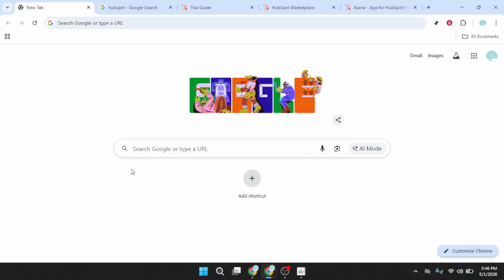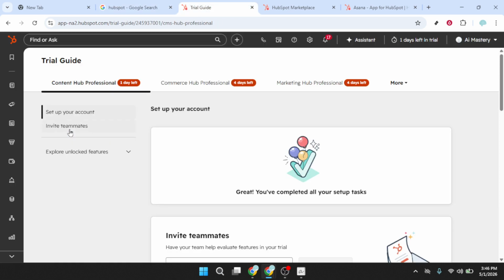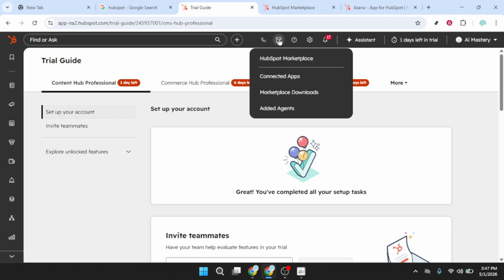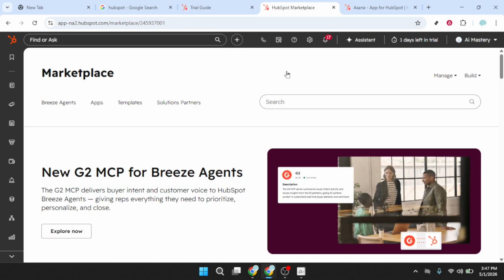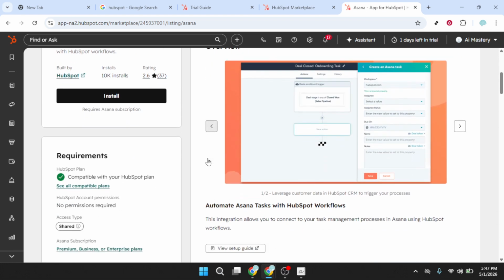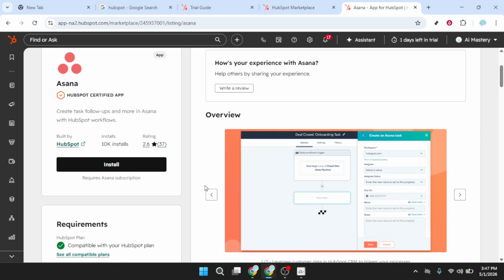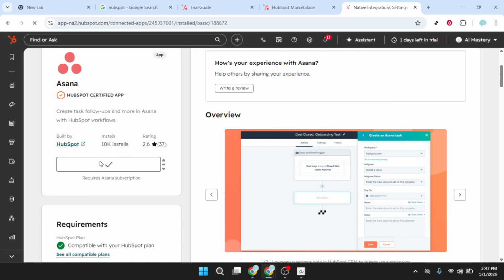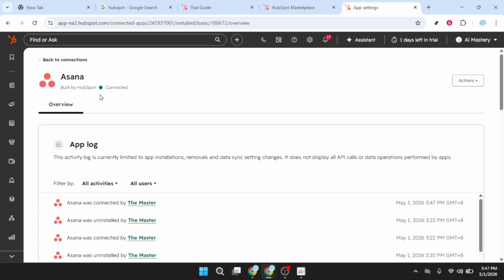How To Integrate Hubspot With Asana (Tested)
In this video, we discuss how to integrate HubSpot with Asana to streamline your workflow. Learn the step-by-step process to connect HubSpot and Asana, including installing the Asana app from the HubSpot Marketplace and granting access. This tutorial covers the exact setup steps to sync your CRM with project management, ensuring smooth deal progress and project delivery.

00:00 Introduction to HubSpot Asana Integration
00:14 Searching for HubSpot in Browser
00:28 HubSpot Trial Guide Overview
00:39 Navigating to HubSpot Marketplace
00:56 Searching for Asana in Marketplace
01:07 Asana App Listing and Requirements
01:26 Installing the Asana Integration
01:48 Asana App Connected Status
02:10 App Log and Activity Confirmation
02:23 Conclusion and Next Steps